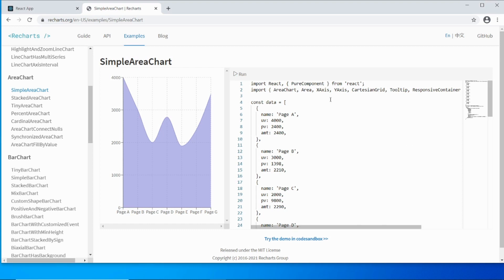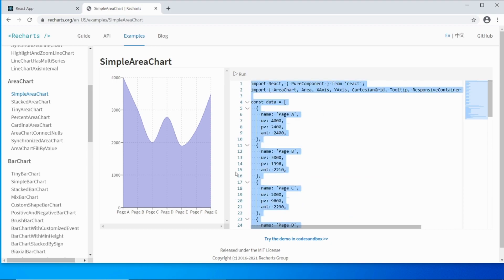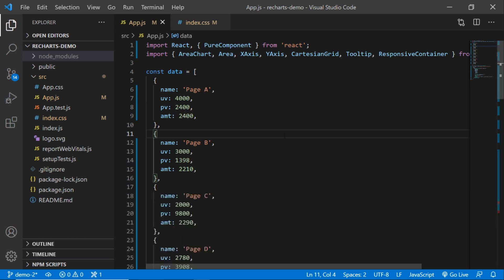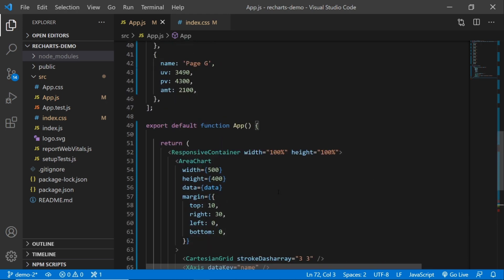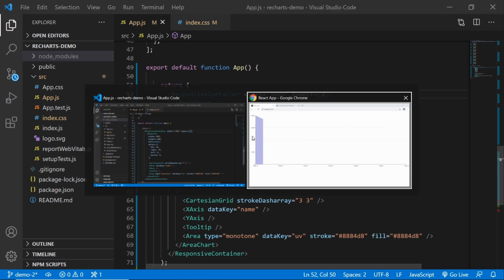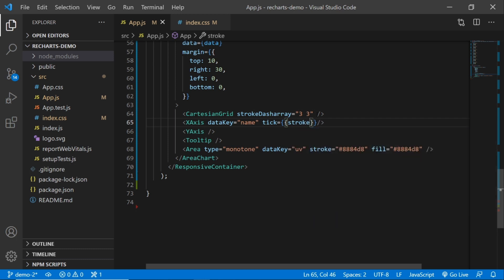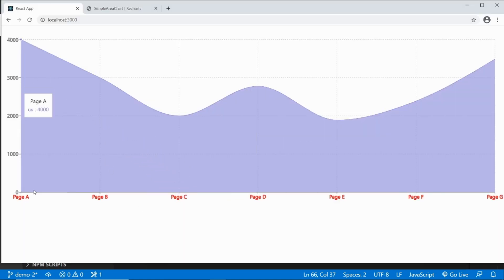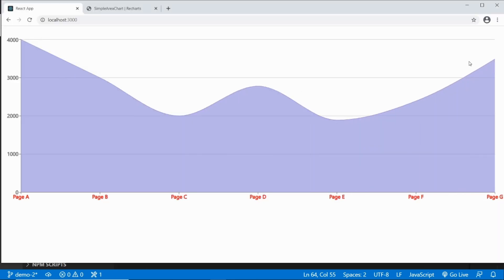Recharts : Build simple area chart using Recharts and React.js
Build simple area chart using Recharts and React.js